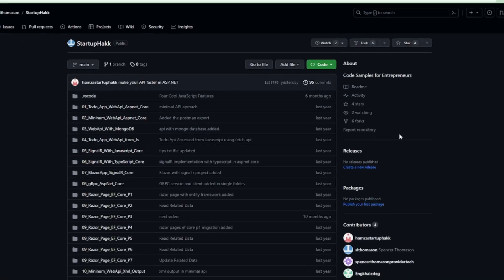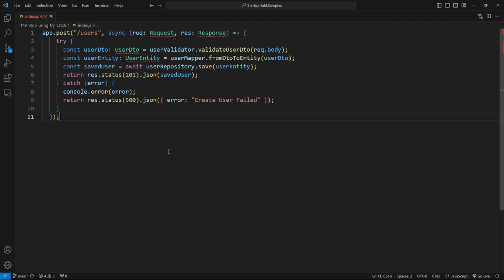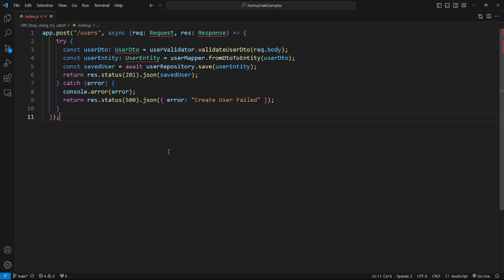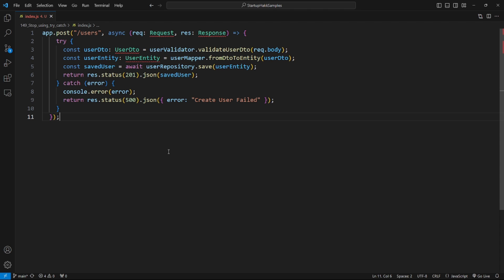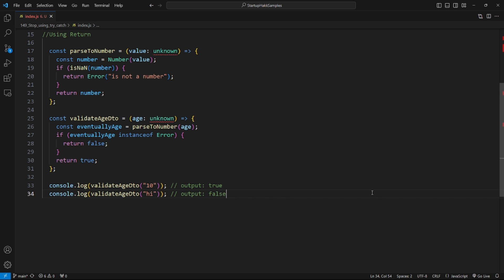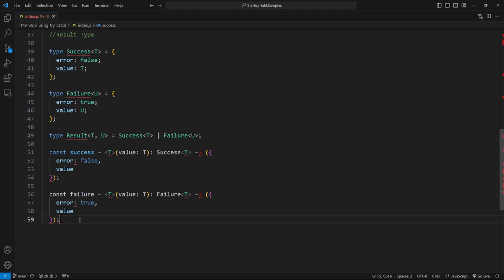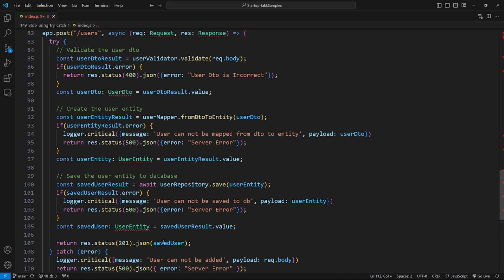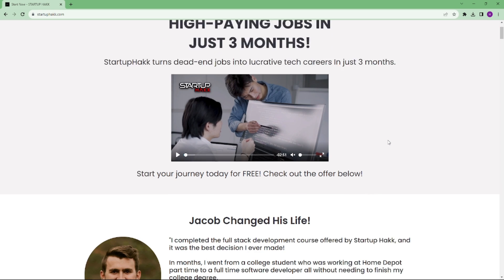Stop Using Try Catch and Use this Instead | HOW TO - Code Samples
As coders, our job is to write a code that works. It’s fine, but it’s not enough.

As good coders, our job is to write a code that works, maintainable and scalable.

What about error/exception handling ?

A lot of programming languages use try-catch to deal with exceptions. We can also use this way, but it’s not really a clean way.

Using Try-Catch
Let’s assume we have an API that provide the ability to add a user to our database.

We have a controller that read the http request, validate the user dto, parse the dto to entity, add it to the database and finally return the http response.

Right now, we have 2 annoying points :

-Called functions returned errors.
-Error specification.

Let say, we want to know all errors that can be returned by validateUserDto, fromDtoToEntity and save methods to create multiple http response for each.

The only way to know that, is to read the code of those methods. Here, it is our code, but sometimes, it would be an external code such as a library. Even if it is our code, it is a little annoying to do that.

Error Specification
Let say, we want to return a specific error for each step, if something goes wrong.

The first idea that comes to mind is to create a multiple try-catch or, better, a nested try-catch. I’ll say, none of them is good. Why ?

Multiple or nested try-catch make code harder to understand and potentially unstable.

Using Return
Let’s try to handle errors by return the them.

The code above parse an unknown value to a number. If the value can be parsed to a number, the function returns the number, otherwise it returns the error.

The validateAgeDto function use the parseToNumber function to validate the age dto.

It’s good, but the parseToNumber function can return two types, the value or the error. It would be better, if it always returns a same type.

Let’s improve the way that the function returns an error.

Result Type
To reach our goal, we can create the Result generic type that accept both Success type and Failure type.

We also create the success and failure util functions that create a Success type and the Failure type.

Let’s rewrite our parseToNumber and validateAgeDto functions with the Result type.

We leave the global try catch to be sure that if we have not managed some errors, it returns an http 500 code.

Conclusion
Handling error with return them as a function return using the Result type, allow us to be more granular and more explicit.